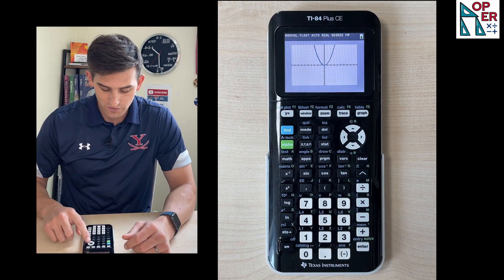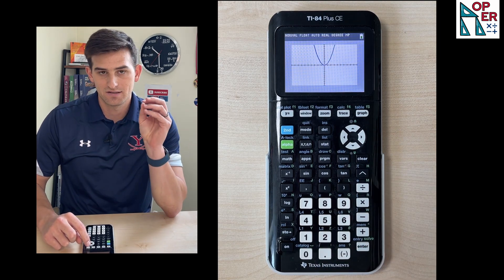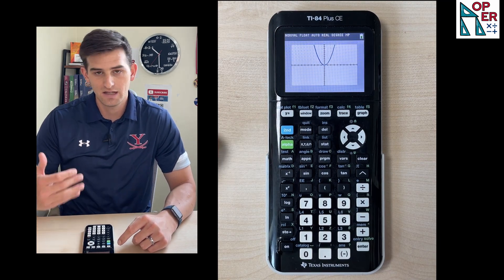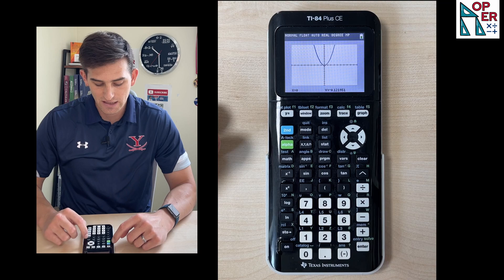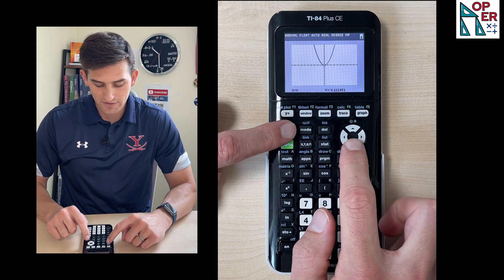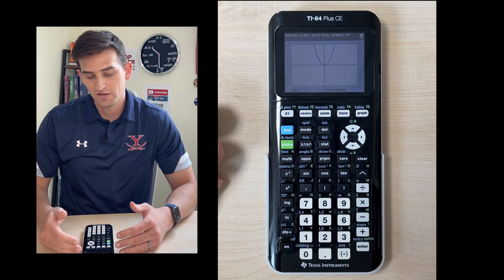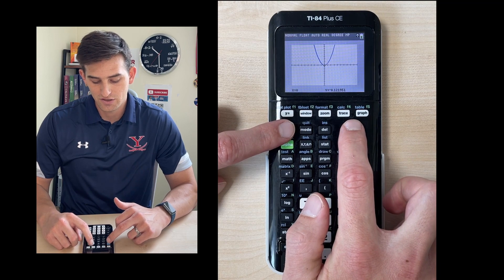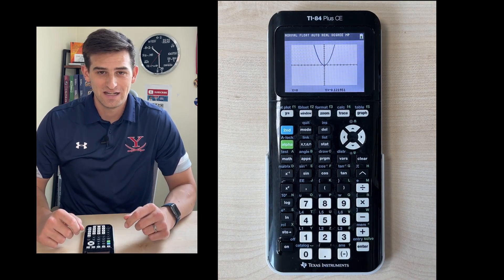Adjust Screen Brightness on TI-84 Plus CE Graphing Calculator